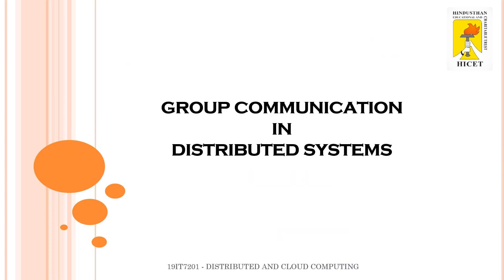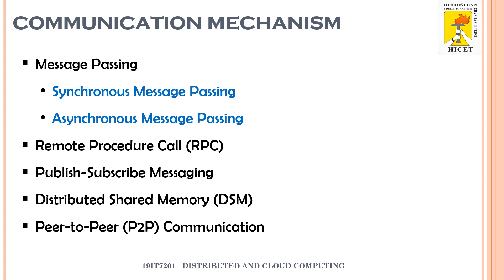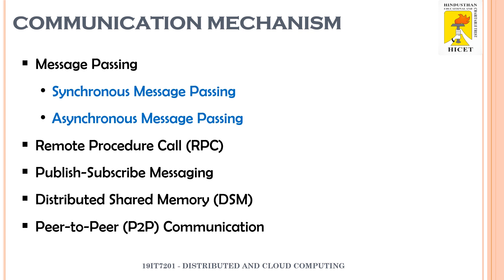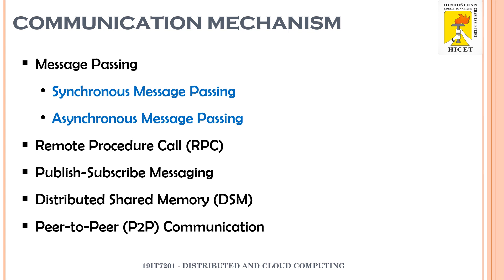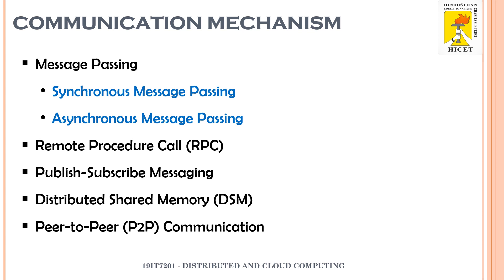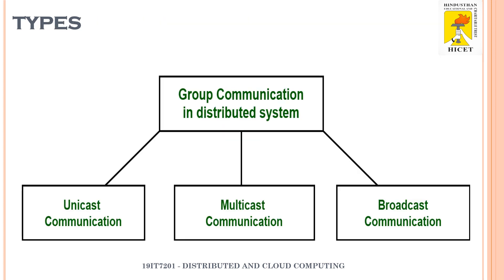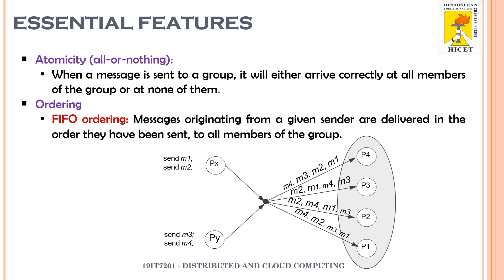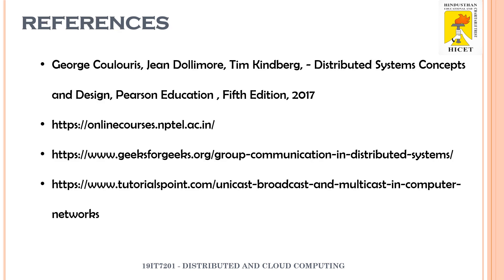Distributed and Cloud Computing - Group Communication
This Video gives outline about how communication is taken place in distributed systems?. Also clearly explains types of group communication and essential features of group communication in distributed systems.